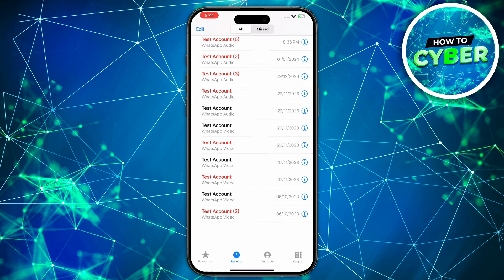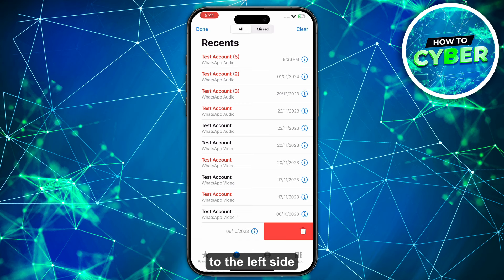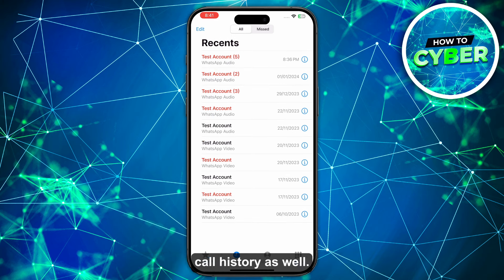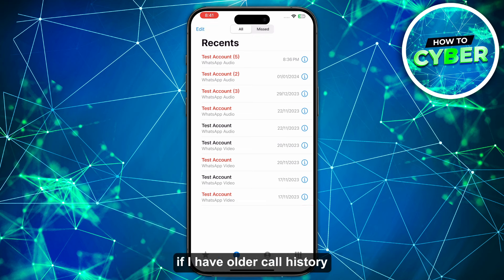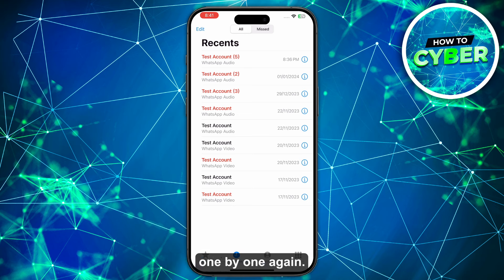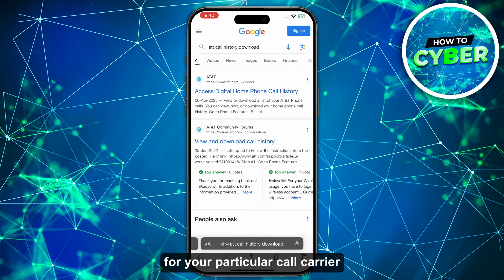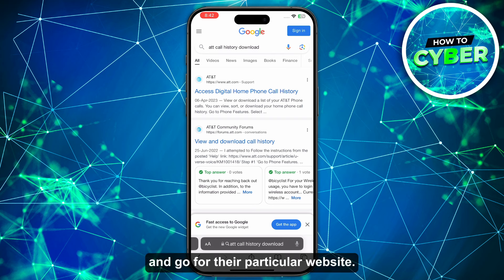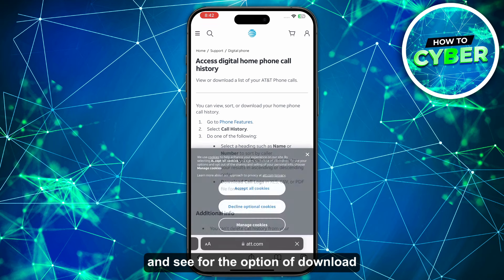How to See Your Old Call History on iPhone (2024)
If you’re looking for a video on How to See Your Old Call History on iPhone, here it is!

This video will show you How to See Your Old Call History on iPhone. Make sure to watch this video until the very end so you know exactly How to See Your Old Call History on iPhone!